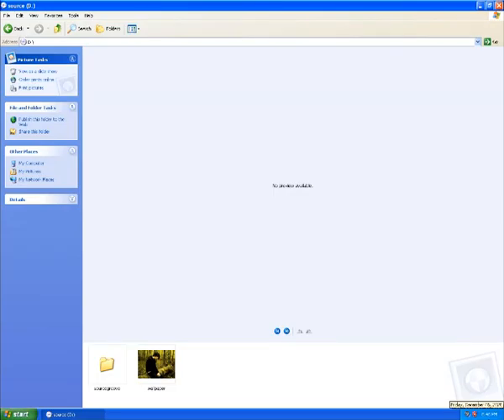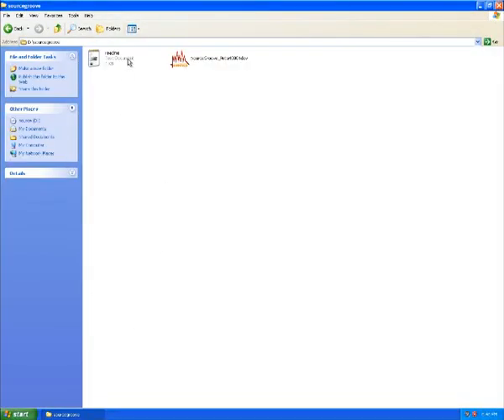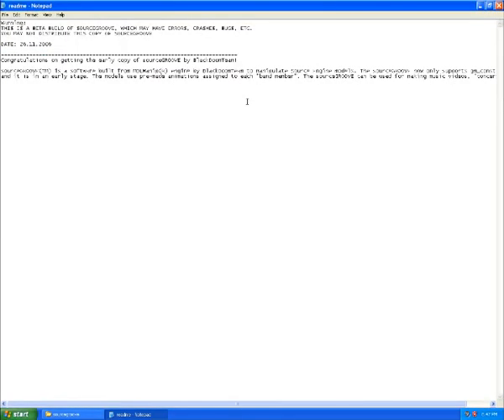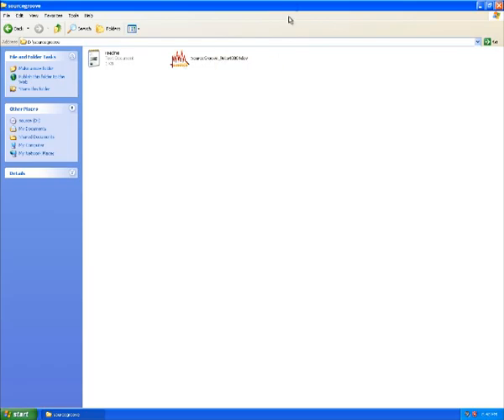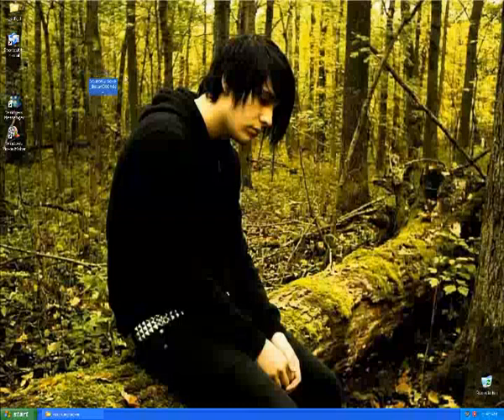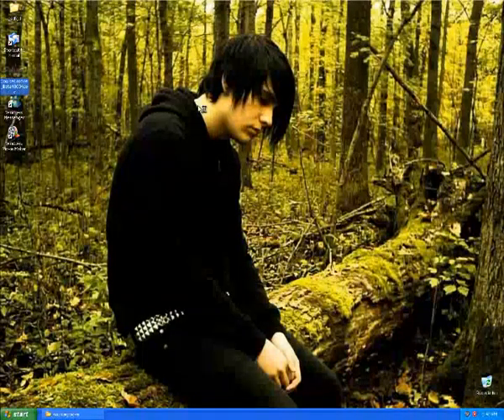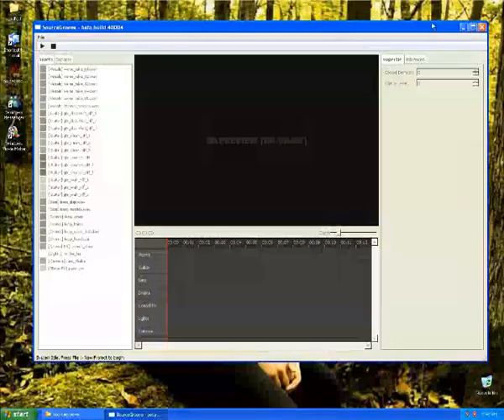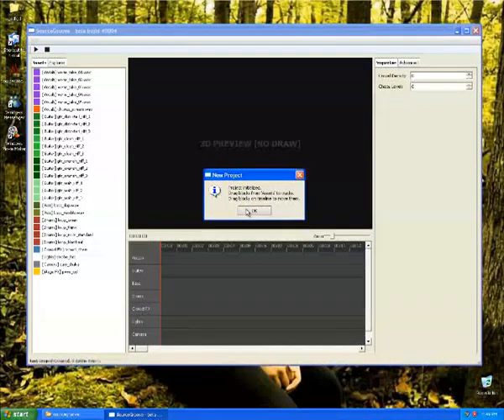3. sourceGROOVE - the disk's mystery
original description: unknown
reuploader's description: this video was taken from main computer of the author of this video
original date: 29 january 2007